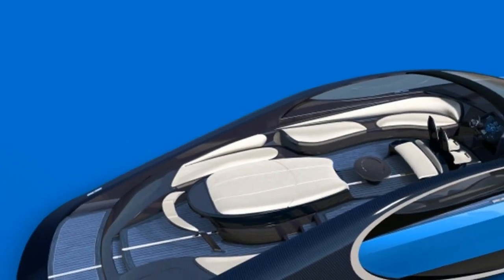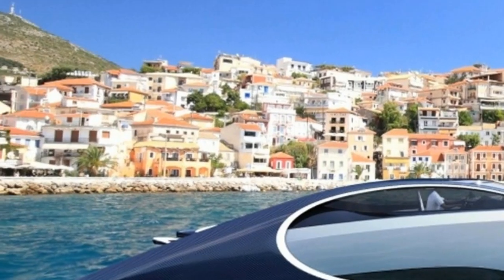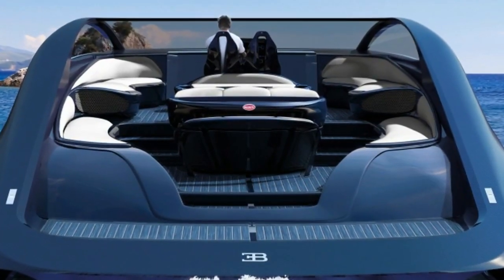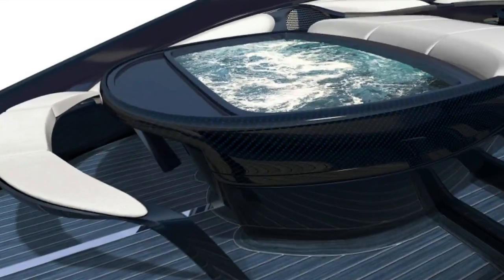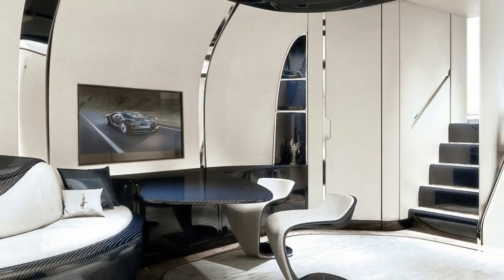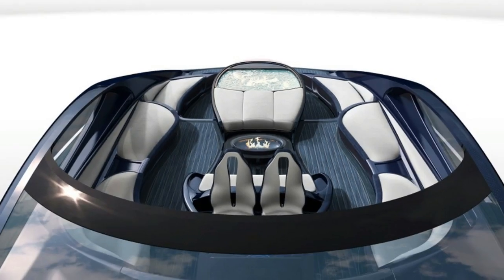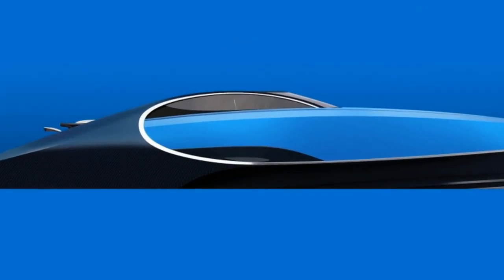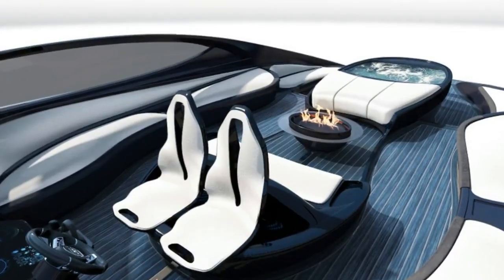Bugatti Niniette 66 Yacht is a 1,000 hp Chiron for the water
The companies actually started work on a yacht back in 2015, but according to Palmer Johnson, the design was different at that stage, and later it was redesigned to look like the Chiron. And it most certainly looks like a boat version of the hypercar. The horseshoe design on the sides of both are clearly connected, and the yacht is available in two-tone color schemes like the car. There are even options to have portions of the carbon fiber hull left exposed to show the weave. You can check out the different schemes using the online configurator.